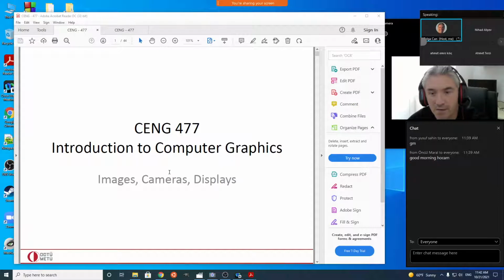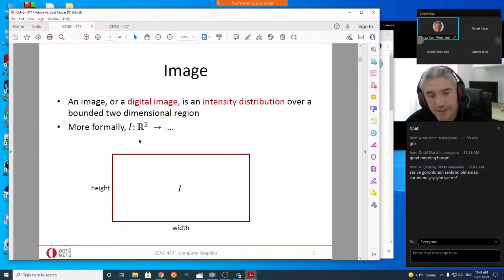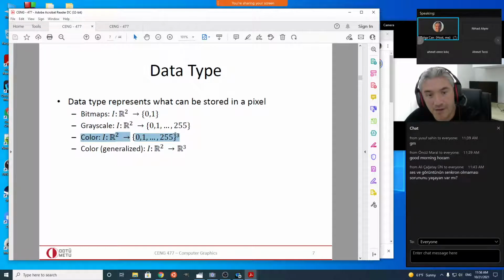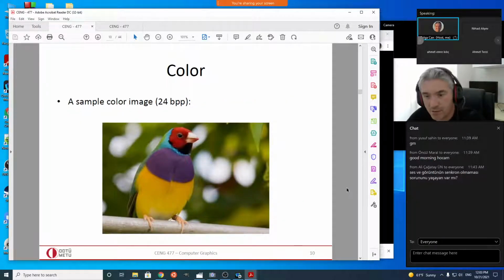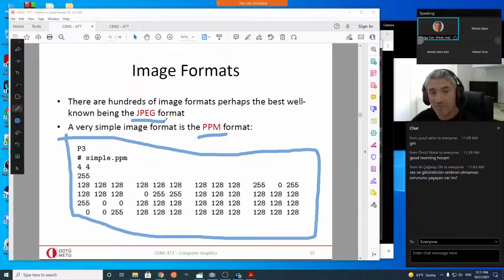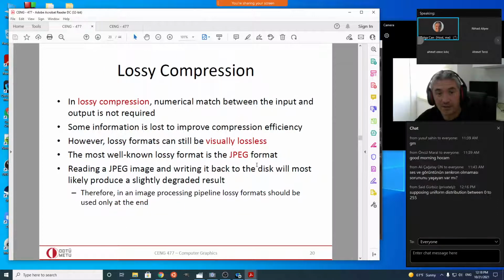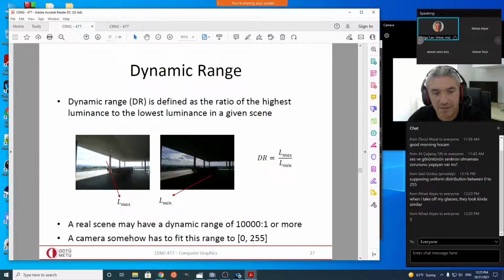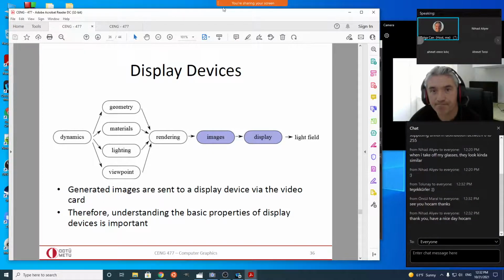CENG 477 Intro. to Computer Graphics (Section 2, F'21) Week #1 Introduction Part 3